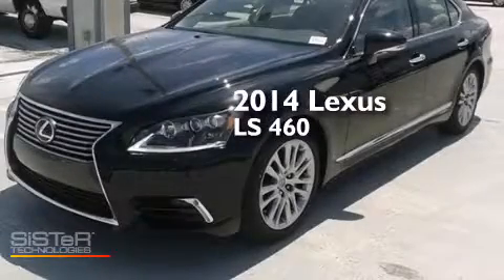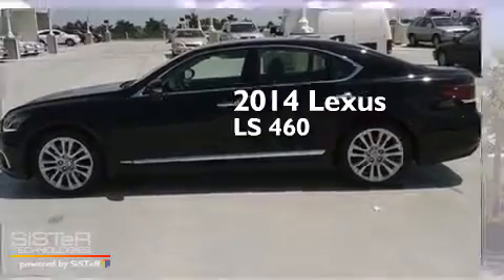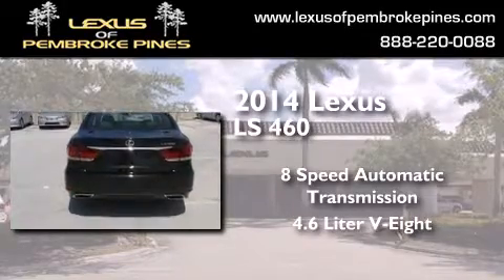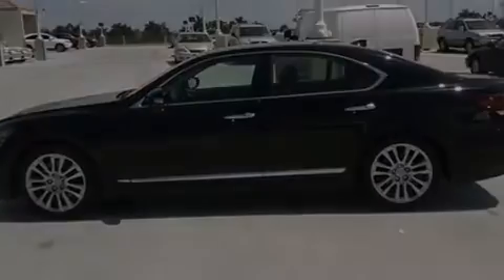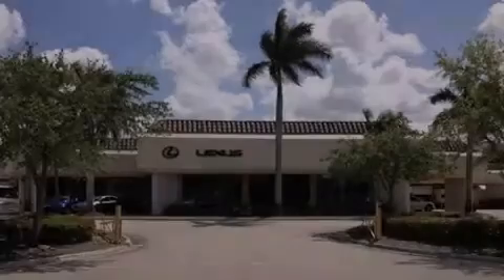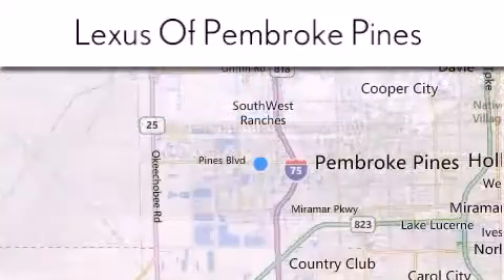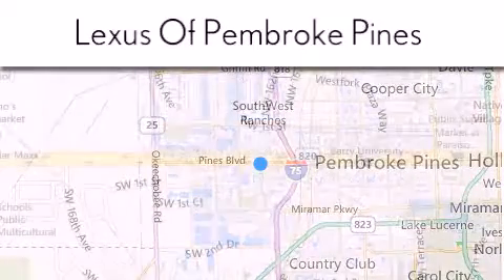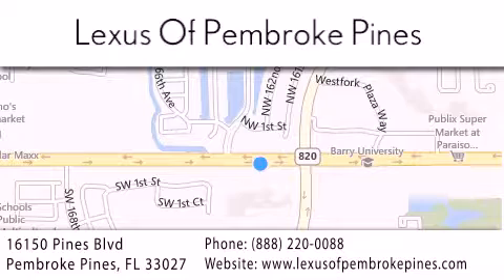2014 Lexus LS 460 Fort Lauderdale FL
We have been honored to serve the Pembroke Pines FL area , we promise that your experience at our dealership will exceed your expectations ! Year : 2014 Make : Lexus Model : LS 460 Engine : 4.6L V8 Trans . : Automatic 8-Speed Exterior : Obsidian Miles : 30 Interior : Black Semi-Aniline Leather Shimamoku Espresso Stock : 4983100 Lexus of Pembroke Pines 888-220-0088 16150 Pines Blvd Pembroke Pines , FL 33027